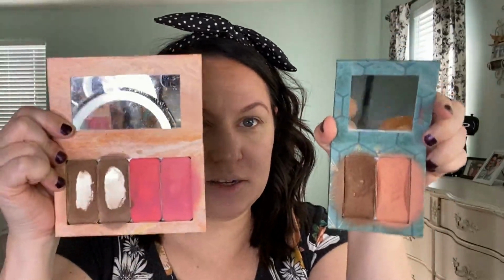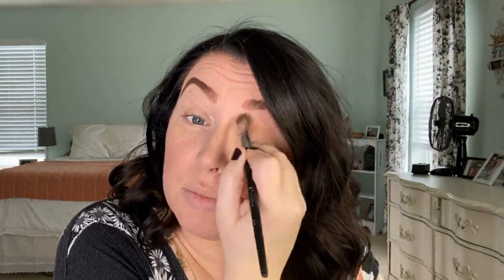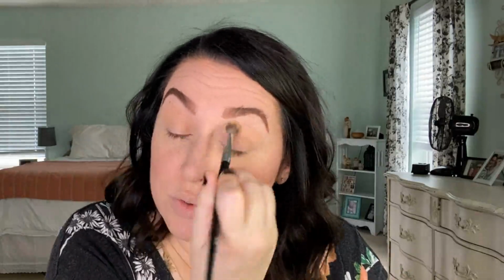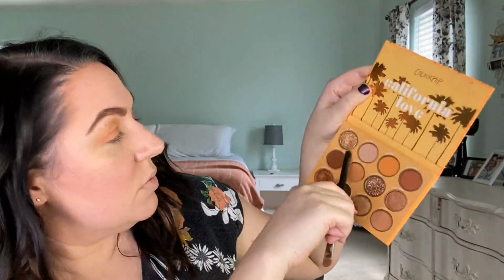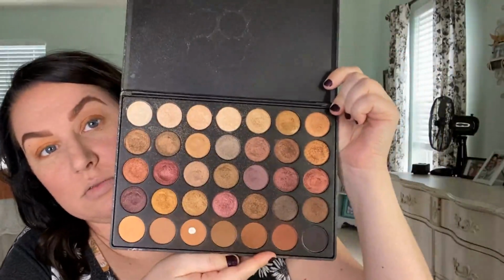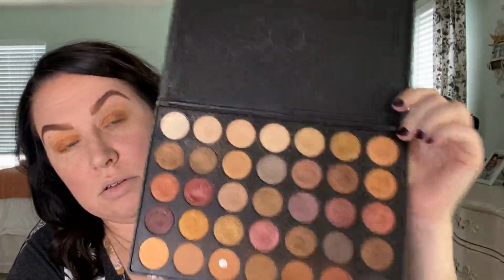Everyday Makeup Routine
In this video I review my everyday makeup routine and run through some of my basic techniques.